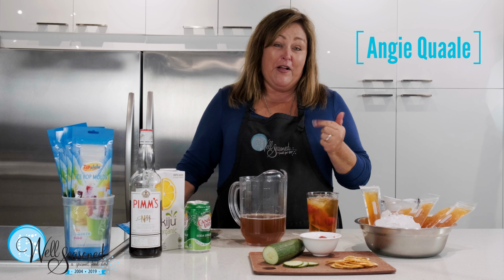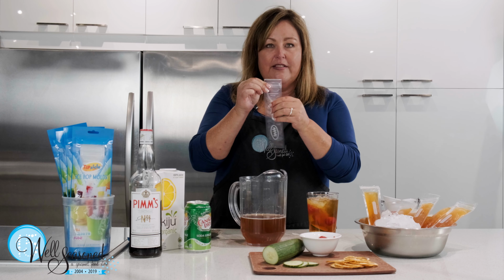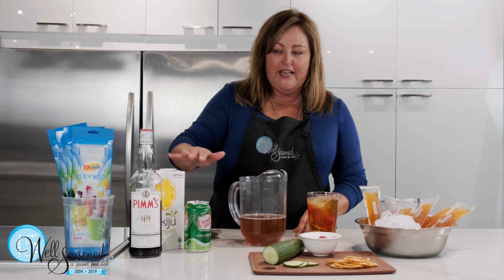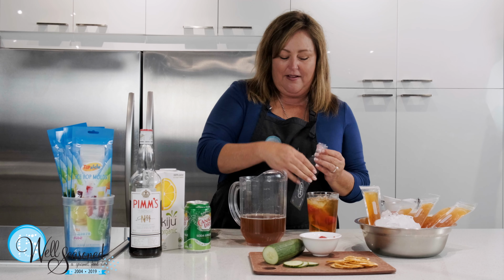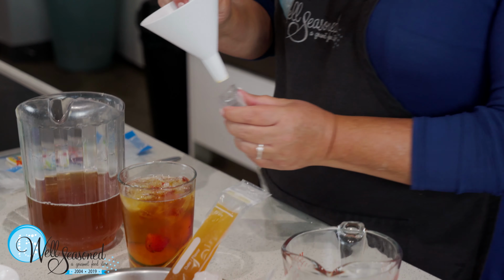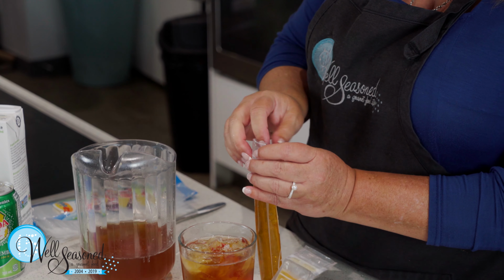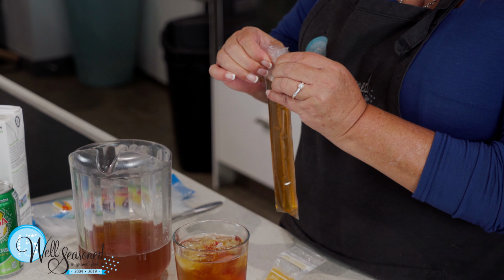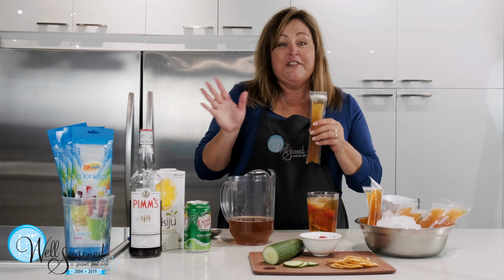Pimm's Cup Zipzicle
While this recipe can be enjoyed as a Classic Pimm's Cup, you can add it to 1 or 2 Zipzicle pouches (the Reusable Frozen Treat Pouch, sold in Canada by Well Seasoned) for a perfect deck, park or beach treat!